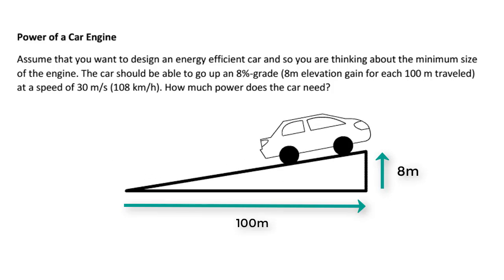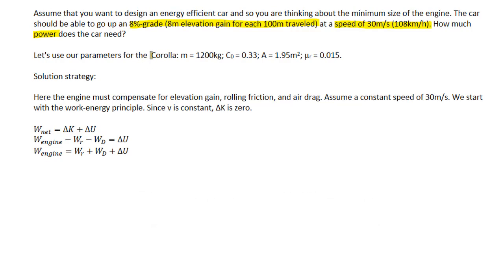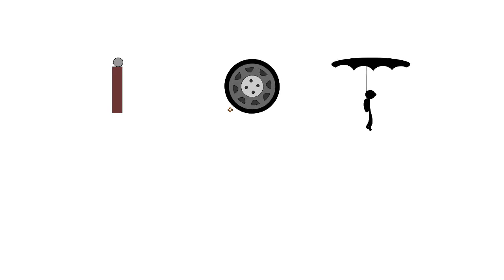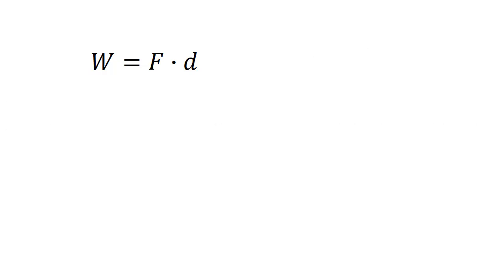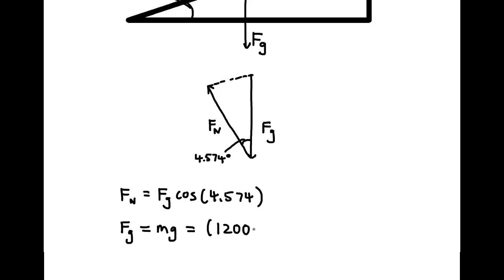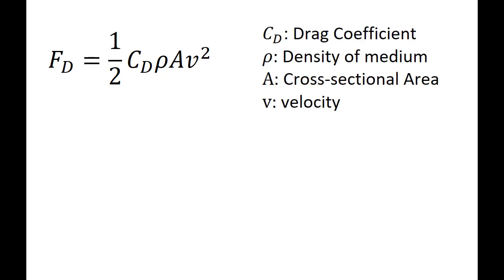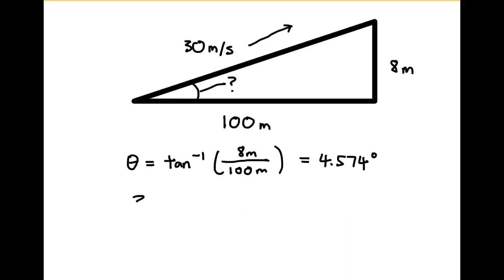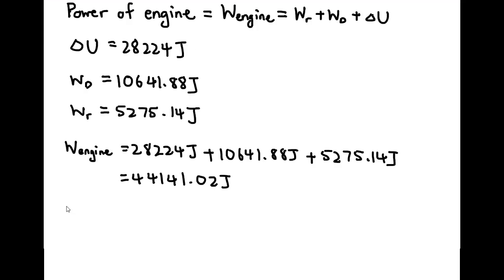Power of a Car Engine